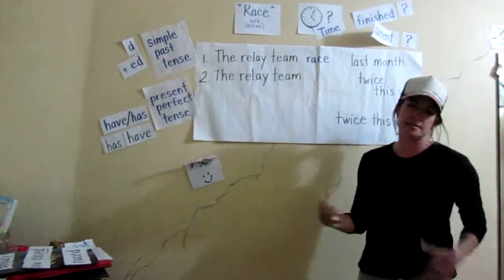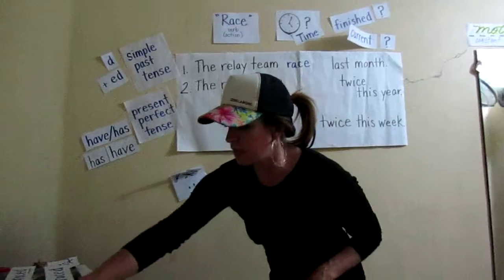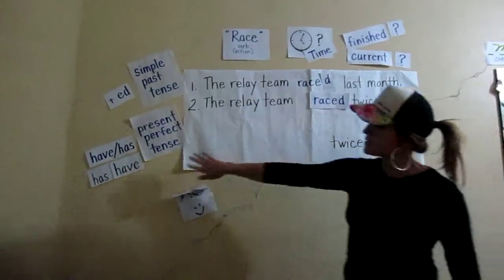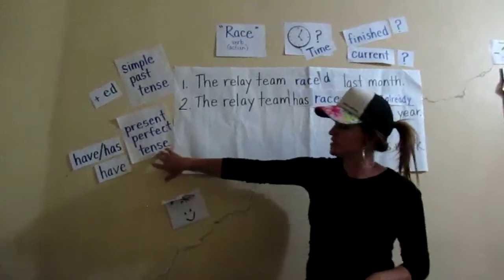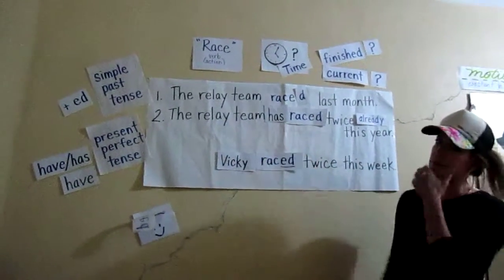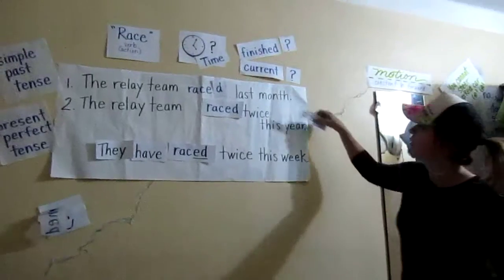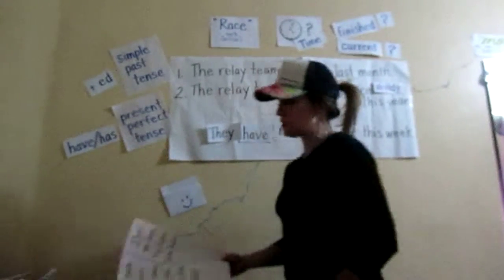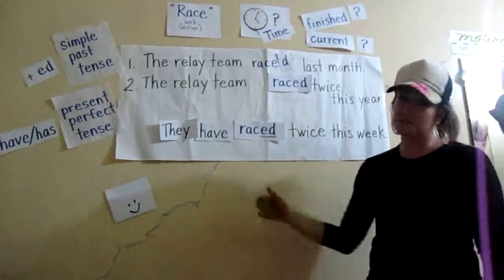Messinger, D.B. English lesson for Reach Out Academy